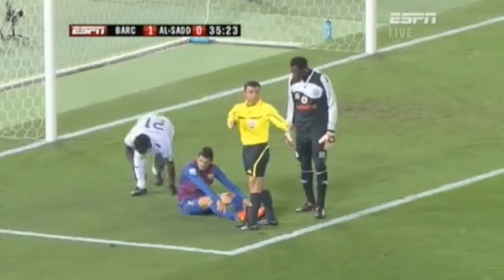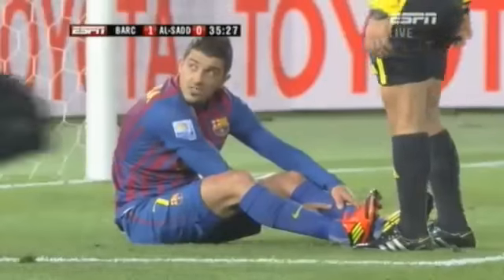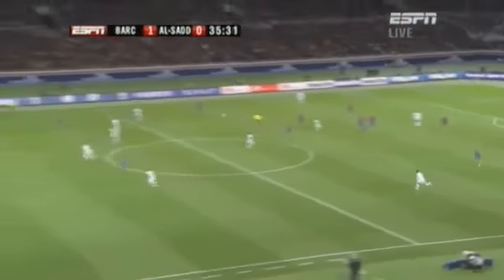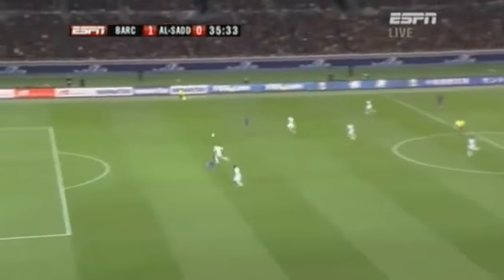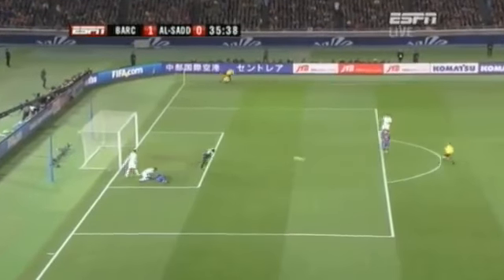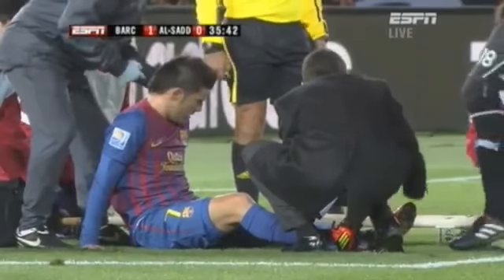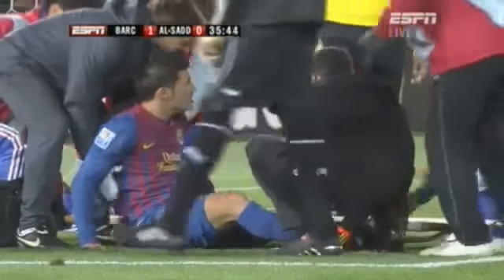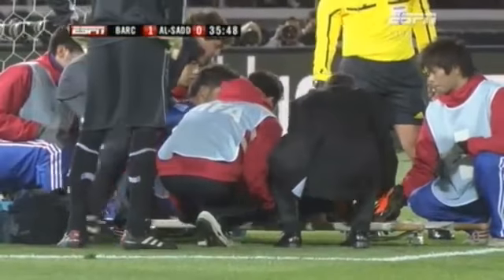David villa ayağını kırdı